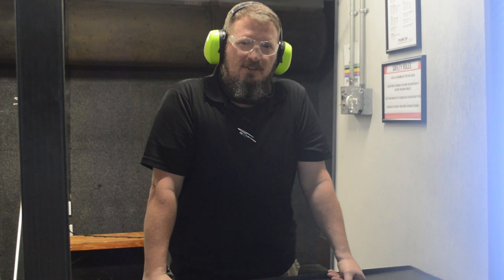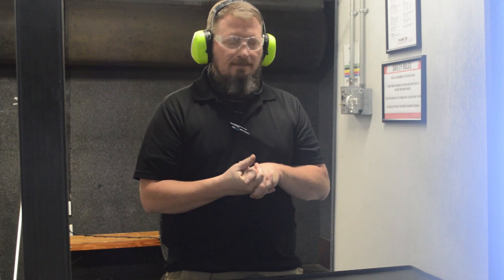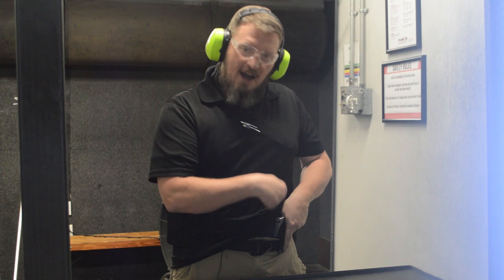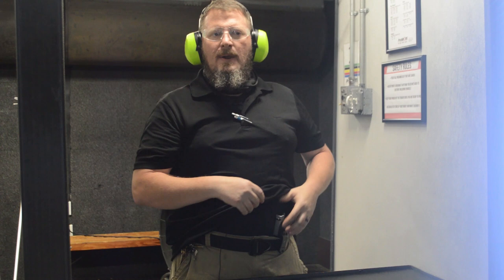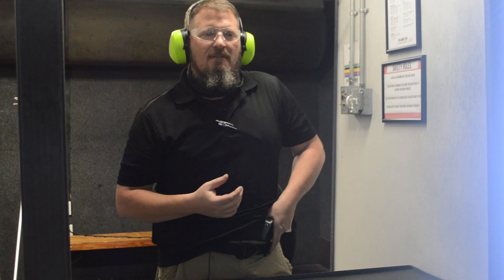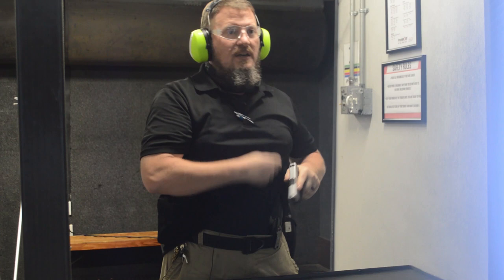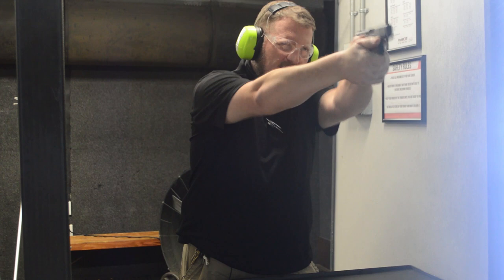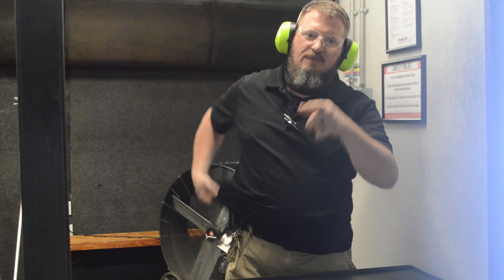Tips and tactics for drawing from the concealed carry position!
With concealed carry permits on the rise at such a quick rate, we wanted to share a few tips and tactics for you to be able to draw both safely and effectively while carrying concealed.